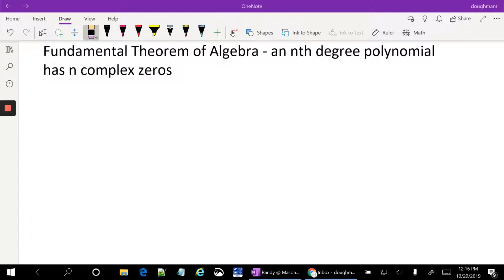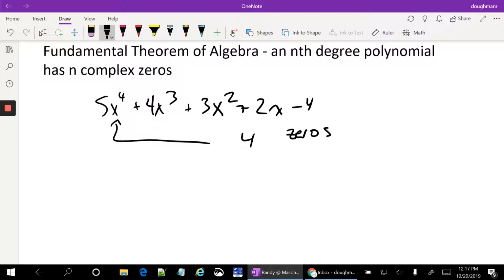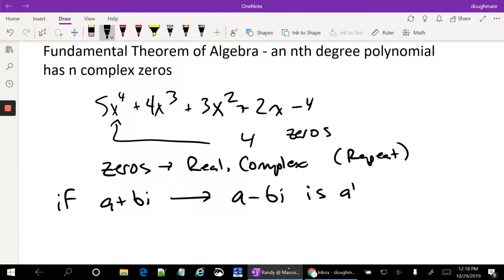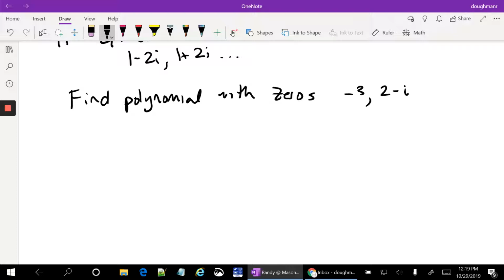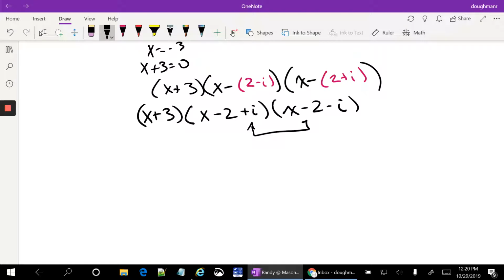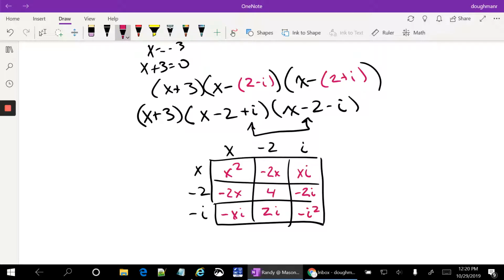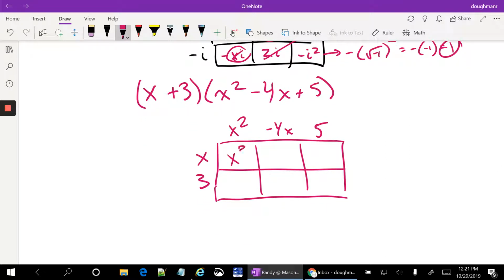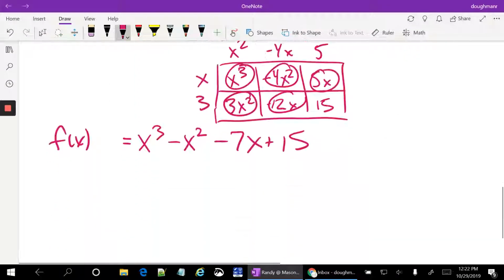Fundamental Theorem of Algebra